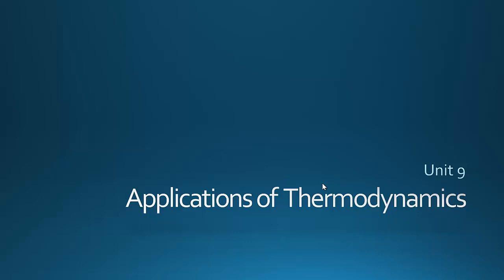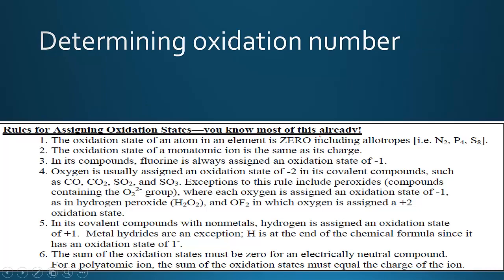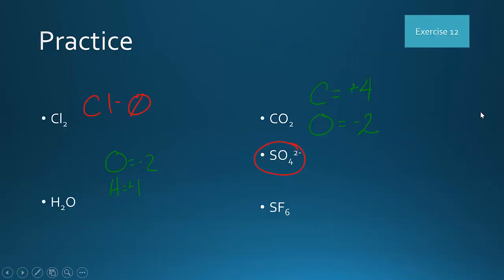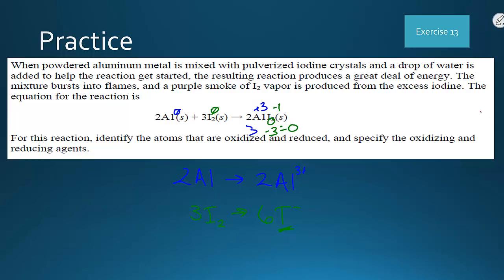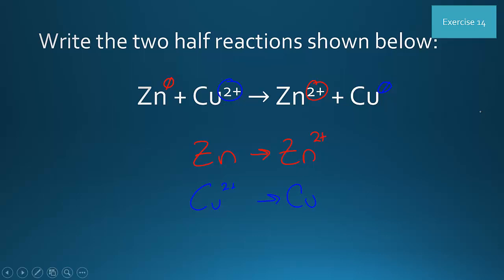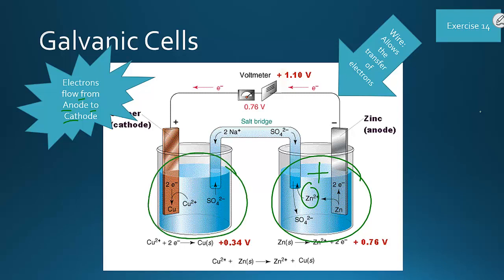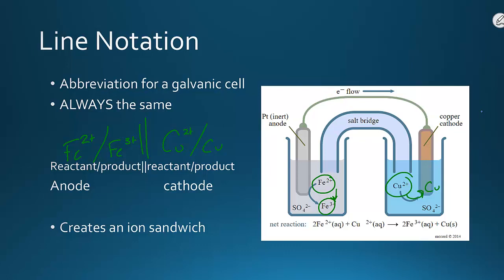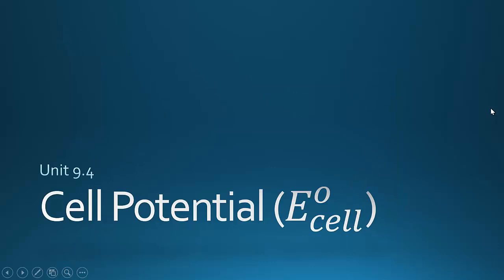AP Chem Unit 9.3 -- Redox reactions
This video corresponds to the unit packets found lundquistlabs.com, and aligns with AP chemistry objectives 9.6, and 9.7